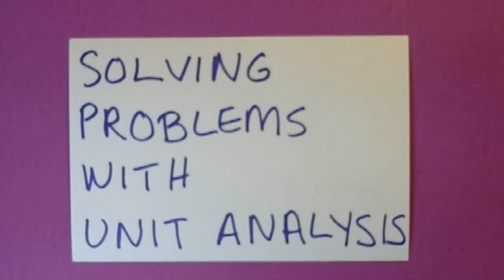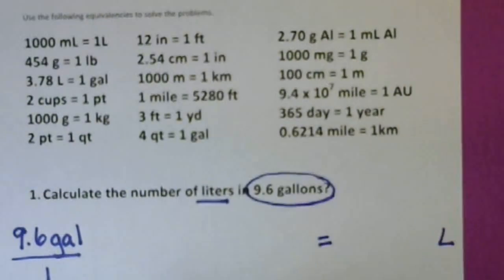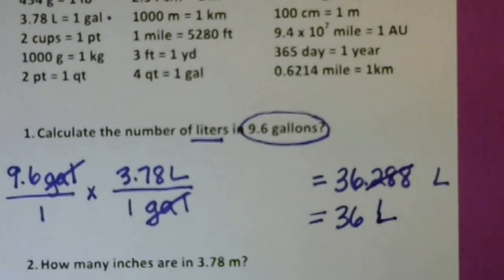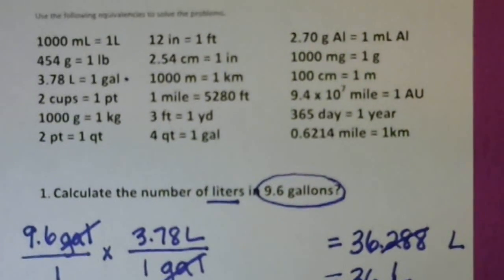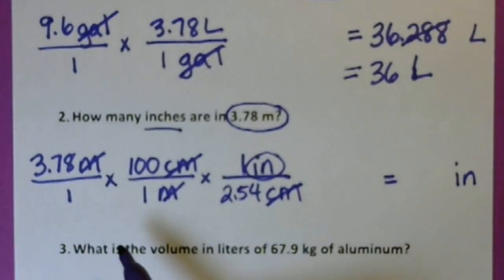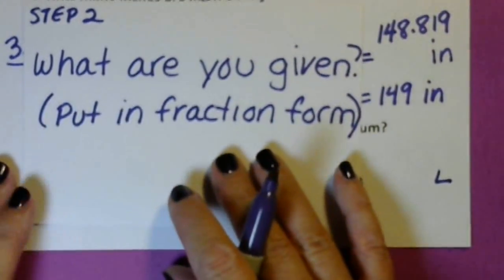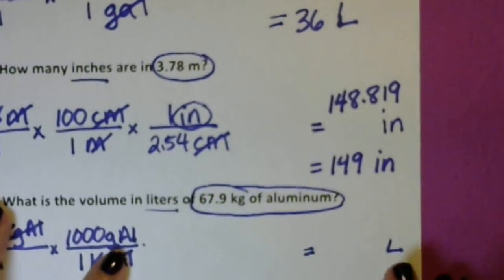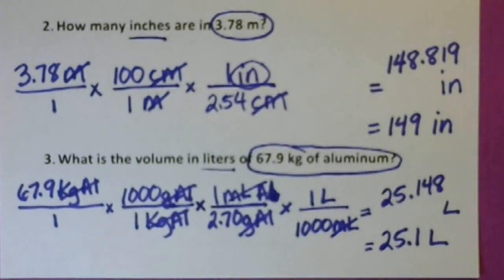Unit Analysis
Review of solving problems using unit analysis - 6 steps to solving problems